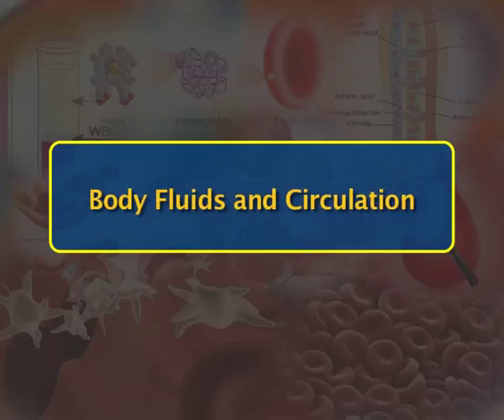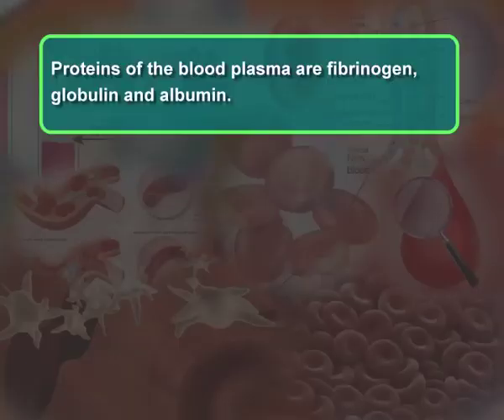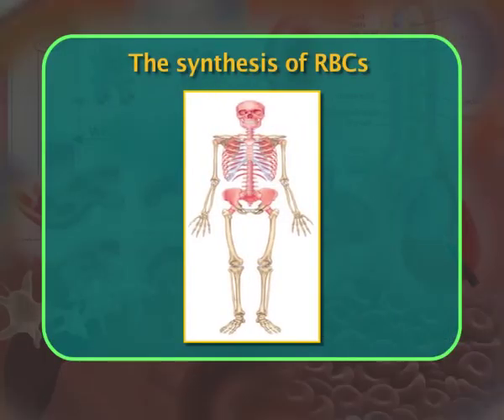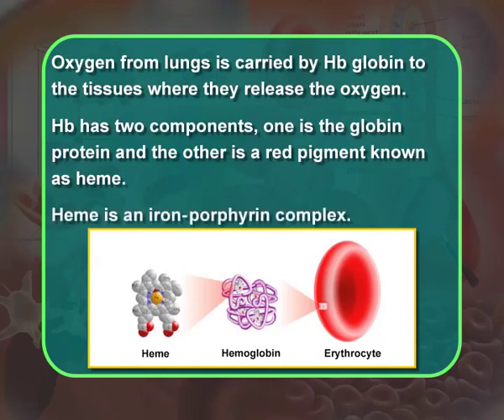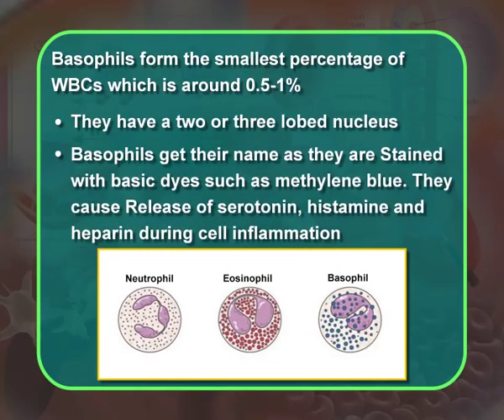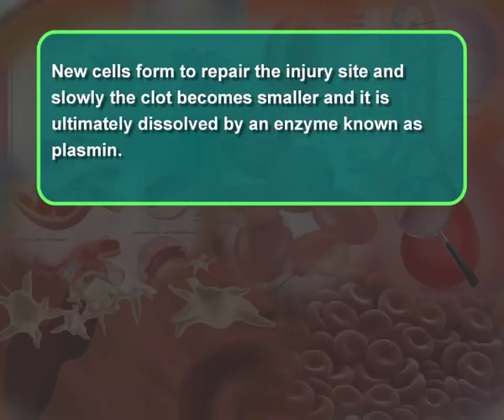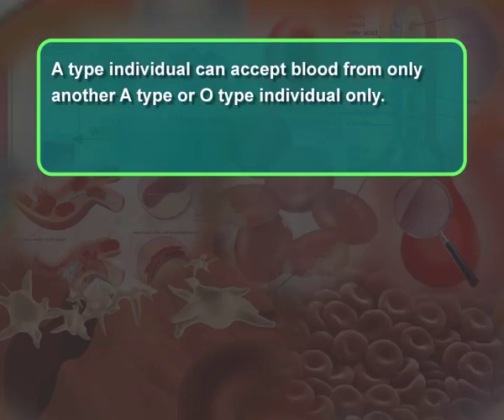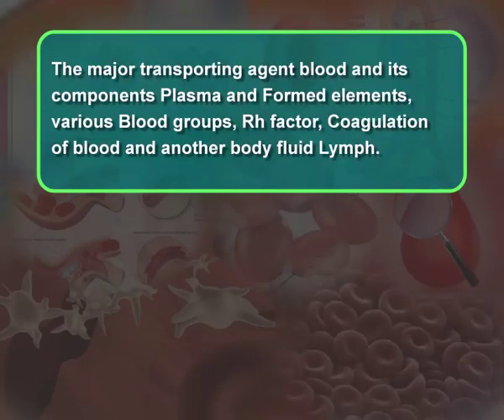CBSE Class 11 Biology ( जीवविज्ञान ) - Human Circulation System Model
Biology (जीवविज्ञान )
Human Circulation System Model ( मानव परिसंचरण तंत्र प्रारूप )